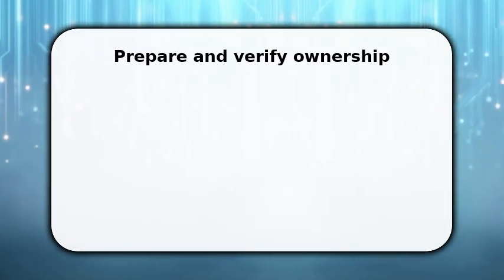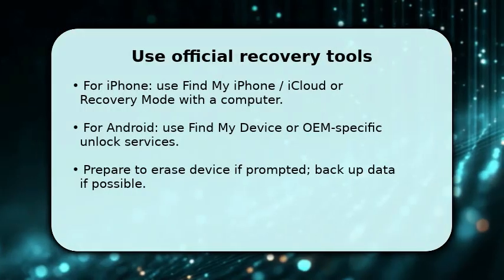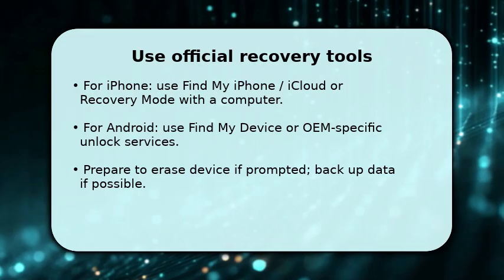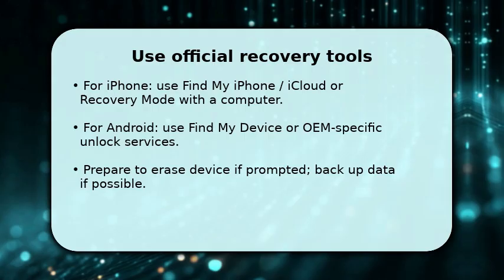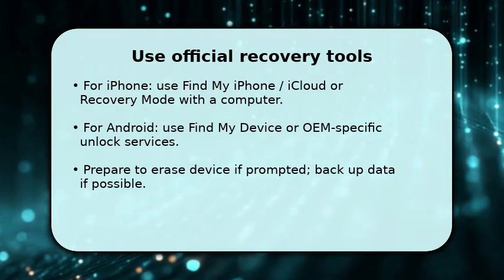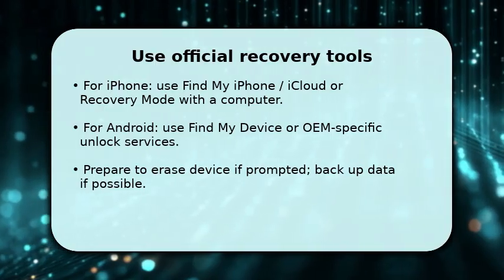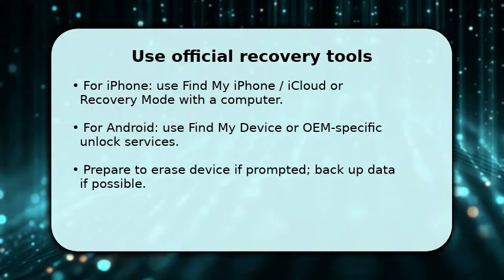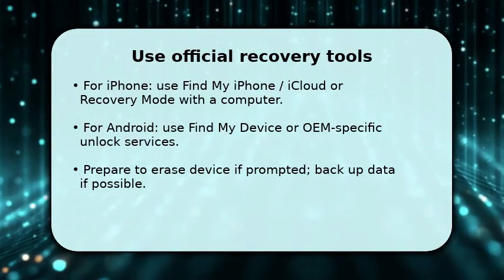How to Find Your Phone's Password (updated)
Discover the steps to unlock your phone when you've forgotten its password. This updated guide covers various methods, including factory resets and using backup options if available.